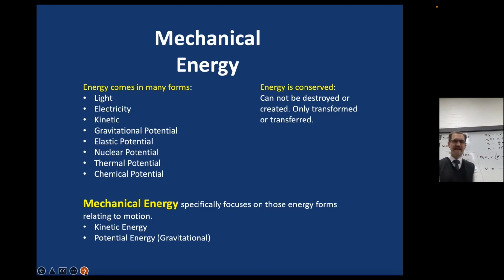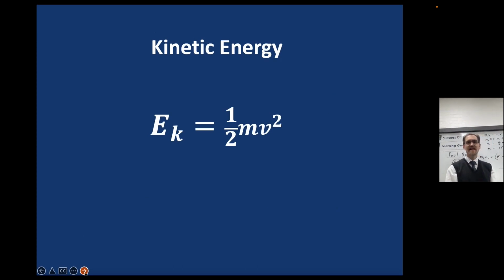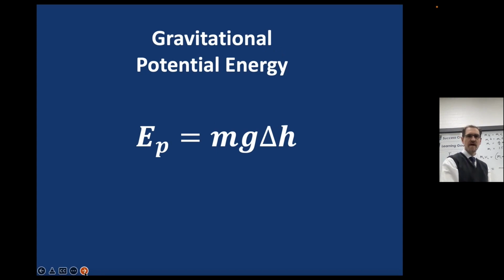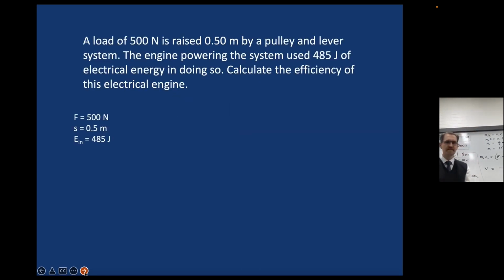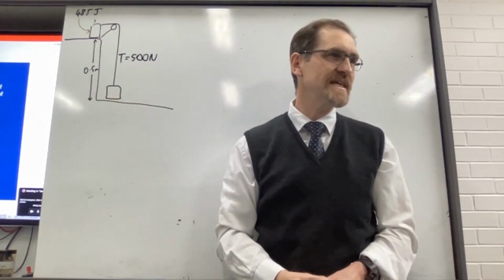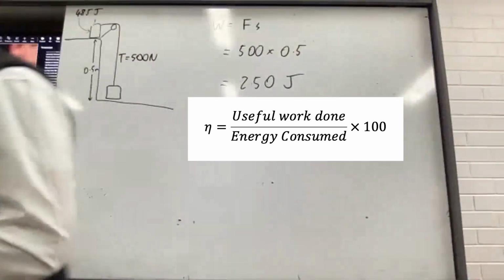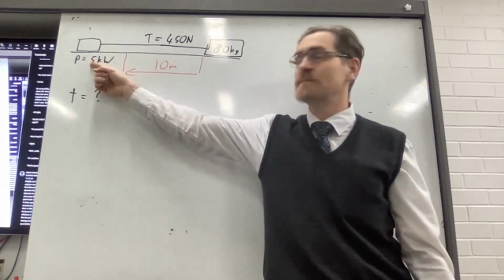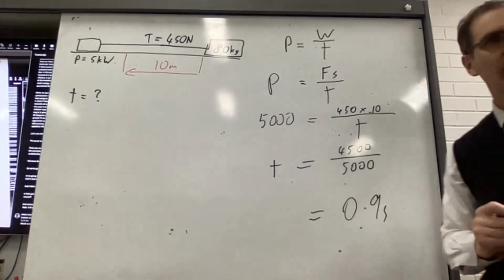L33V1 Revising Energy Work and Power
In this lesson the students revise the concepts of Mechanical Energy, Work and Power. These ideas were covered in Year 10 and now in Year 11 we advance the concepts to include calculations.